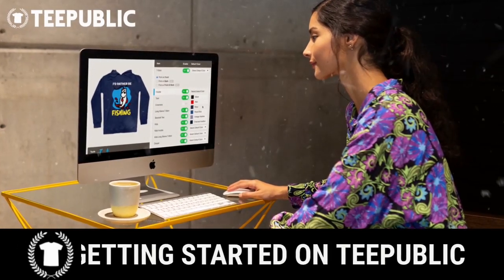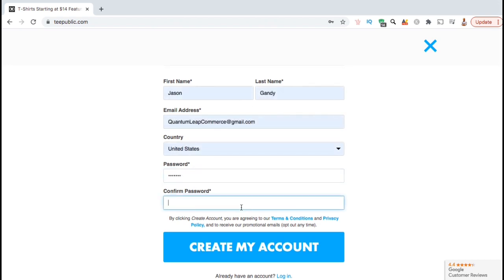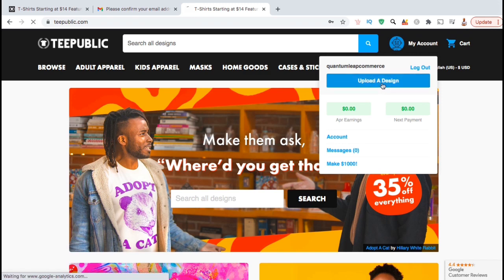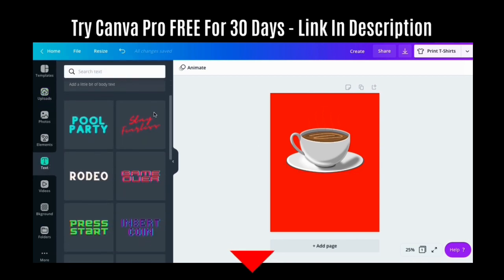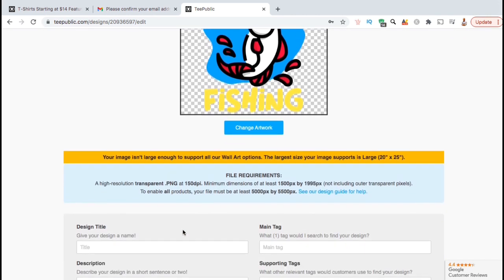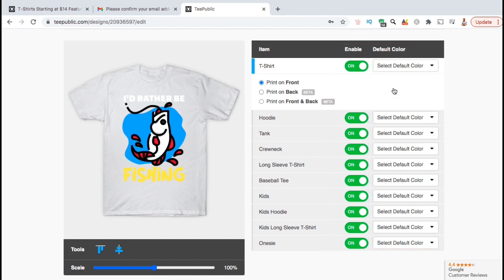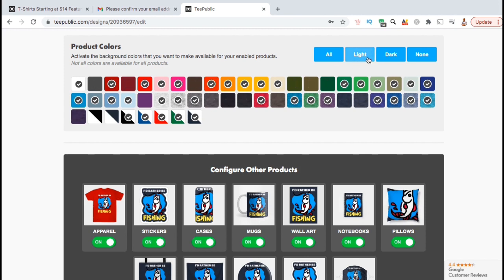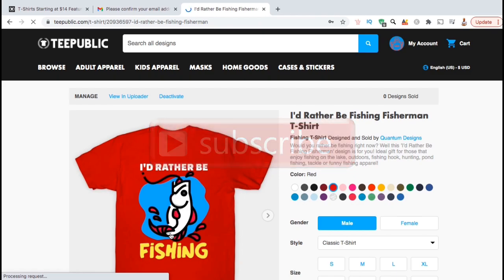Upload Your First Design To Teepublic | Teepublic Tutorial For Beginners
In this Teepublic tutorial, we’ll be going over how to sign up and upload your first design to the Teepublic print on demand platform. Teepublic is a another popular print on demand platform similar to Teespring or Redbubble.

Teepublic allows you to upload designs to many different products, including adult apparel, kids apparel, masks and tons of other print-on-demand products.

We will go through the entire process to create your Teepublic account, upload your first design, and publish products to the Teepublic print on demand marketplace.

When uploading designs to Teepublic, make sure the image is in PNG format with a transparent background. It should also be 150 dpi, with a minimum pixel size of 1500 x 1995 pixels.

JOIN THE QUANTUM COURSES COMMUNITY

[0:18] Introduction to Teepublic
[0:42] Create Teepublic Account
[1:36] Upload Your Design To Teepublic
[2:30] Create T-Shirt Designs Fast With Canva Pro
[3:15] Edit Products on Teepublic
[5:50] Publish Products To The Teepublic Marketplace
[5:58] Teepublic Product Listing Page

Video Topics:

teepublic
teepublic tutorial
getting started on teepublic
upload to teepublic
teepublic upload
teepublic uploading
teepublic upload design
how to create teepublic account
teepublic account setup
teepublic create account
teepublic beginner
sell on teepublic
print on demand teepublic
teepublic guide
how to teepublic
teepublic review